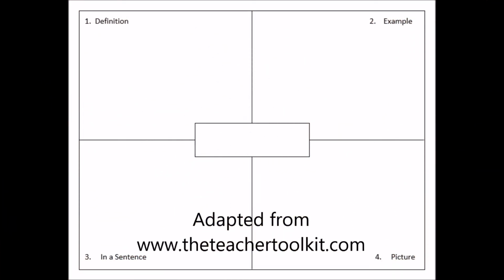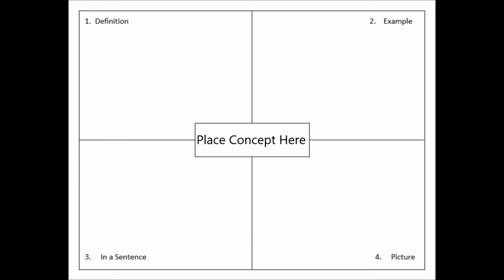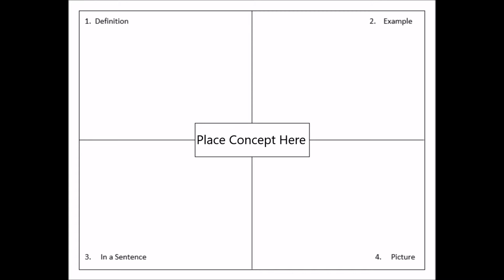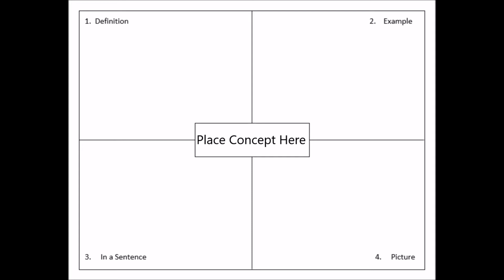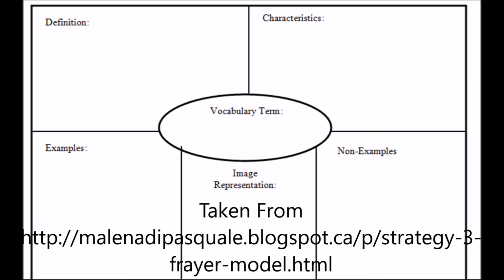The Frayer Model Video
EDSE 307 Assignment 2 at the University of Alberta.